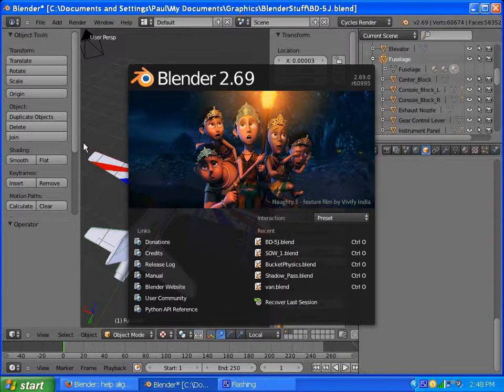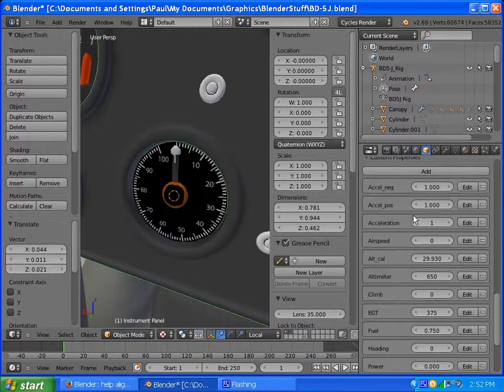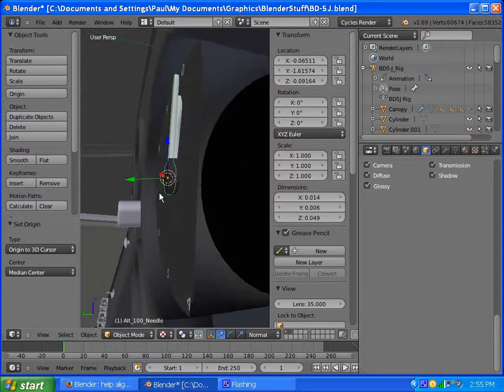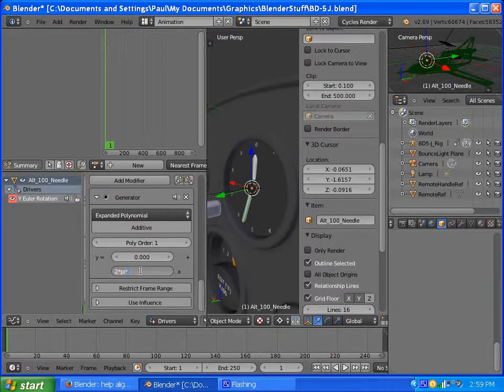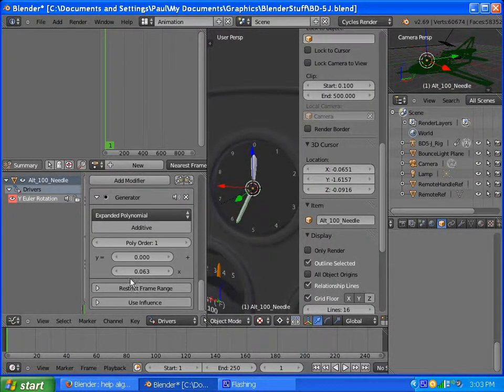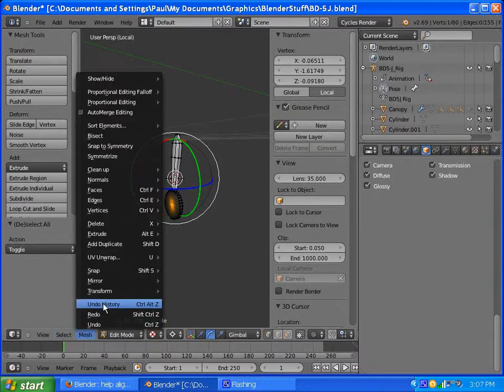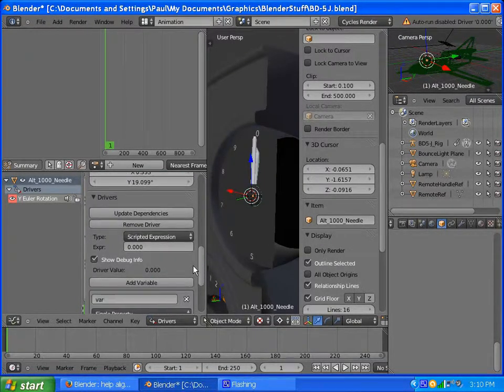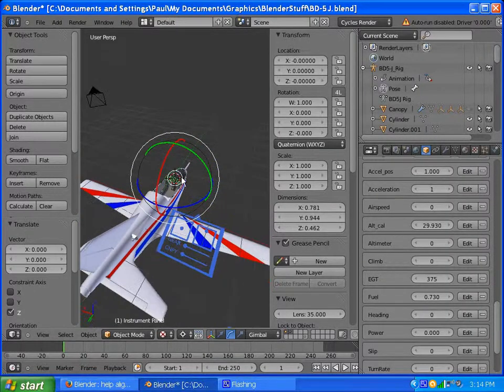Blender BD-5J Work In Progress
Just an overview of my BD-5J model as it's currently rigged for Blender. At this point I'm going to adjust the canopy a bit, and add custom properties for the instruments. I think I'll update the description when it happens.)